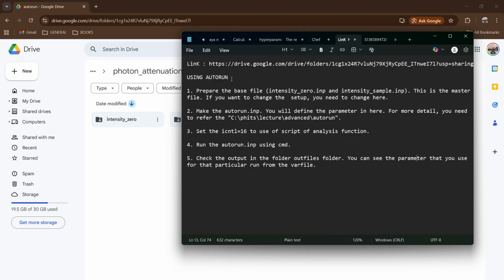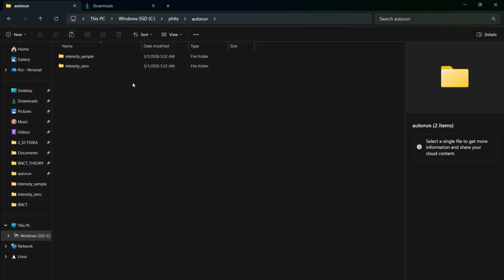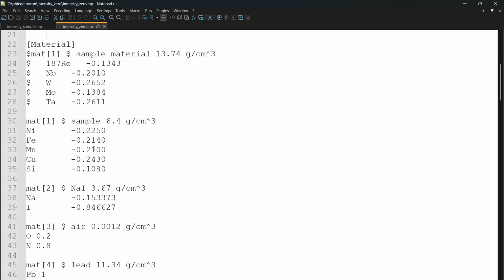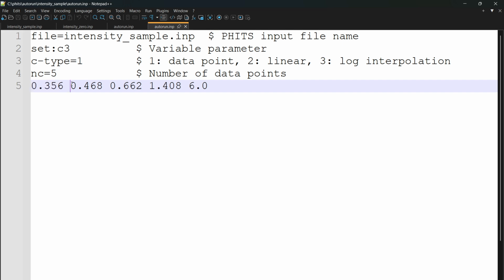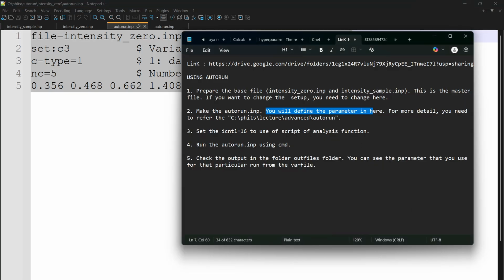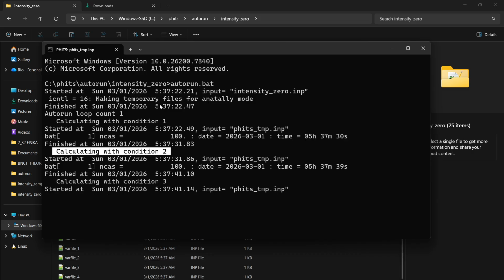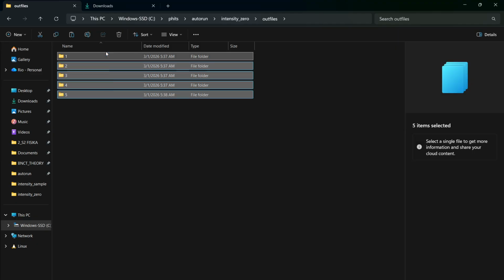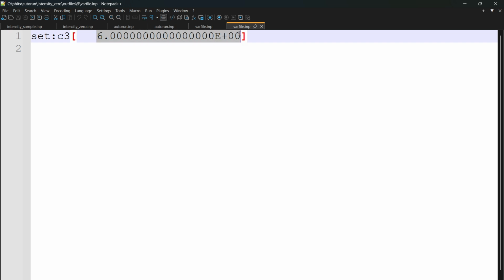Run Multiple Simulation Automatically Using Autorun | PHITS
Greetings. My name is Rio Agustian Gilang Fernando. I am a Master’s student in Advanced Materials Science and Nanotechnology at the University of Science and Technology of Hanoi.

If any of the concepts I’ve shared are unclear, I am always open to further discussion.

When we're doing simulation, we often want to do simulation for multiple values of variable. In this case we can use autorun. We can sequantially run the simulation with this kind of script.

USING AUTORUN

1. Prepare the base file (intensity_zero.inp and intensity_sample.inp). This is the master file. If you want to change the setup, you need to change here.

2. Make the autorun.inp. You will define the parameter in here. For more detail, you need to refer the "C:\phits\lecture\advanced\autorun".

3. Set the icntl=16 to use of script of analysis function.

4. Run the autorun.inp using cmd.

5. Check the output in the folder outfiles folder. You can see the parameter that you use for that particular run from the varfile.